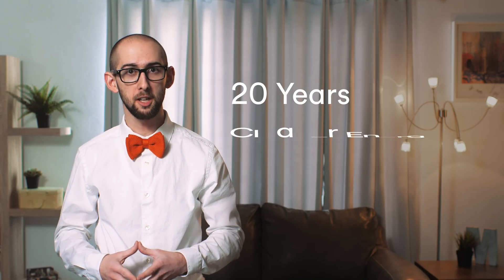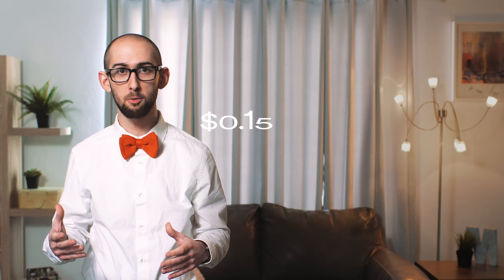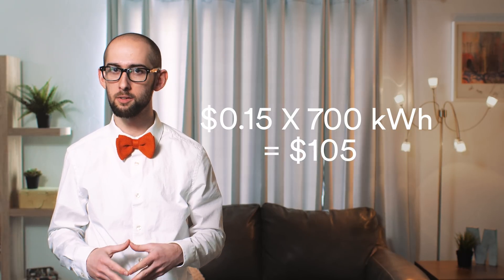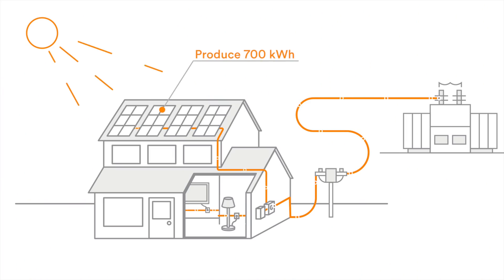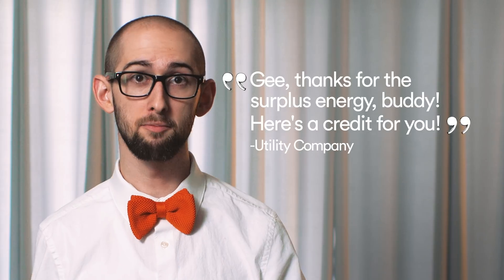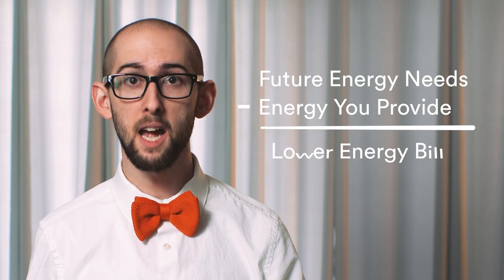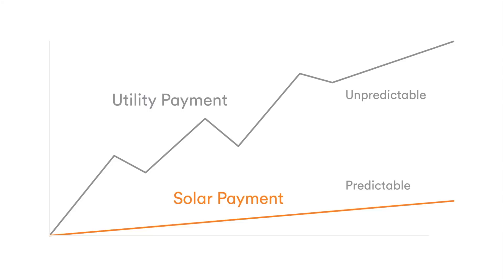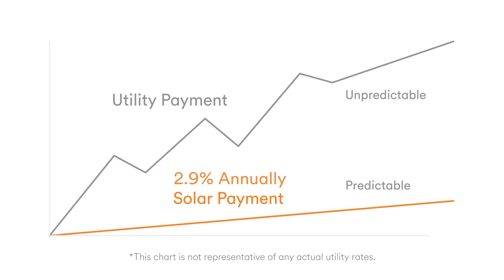Understanding Power Purchase Agreements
A power purchase agreement (PPA) is one of the most popular forms of financing for solar panel systems. Here's the blow-by-blow of what you need to know about Vivint Solar's PPA.

Click the CC at the bottom of the video player to activate closed captions.